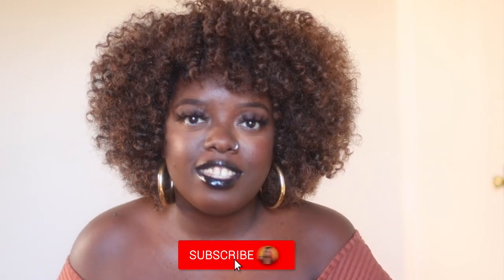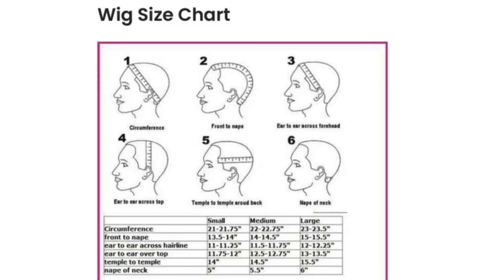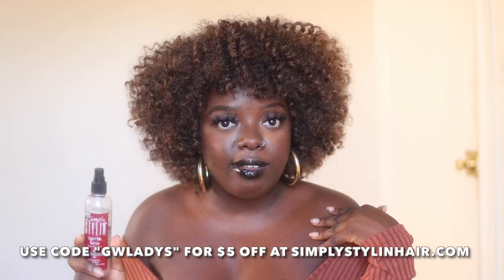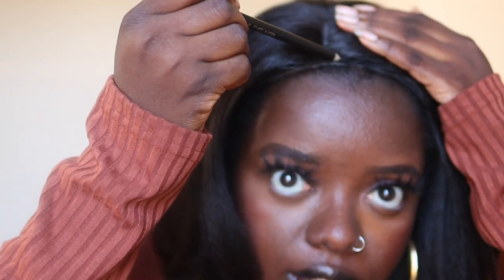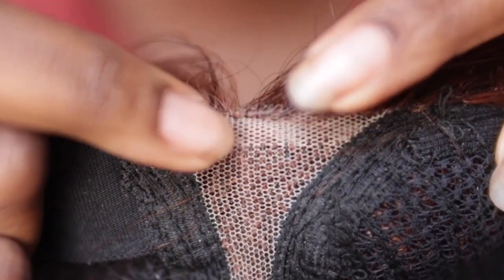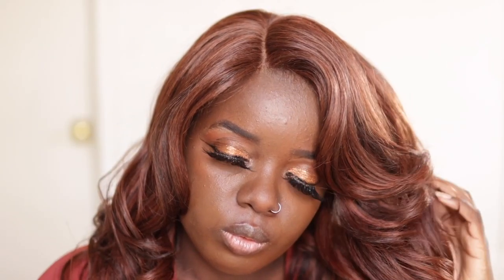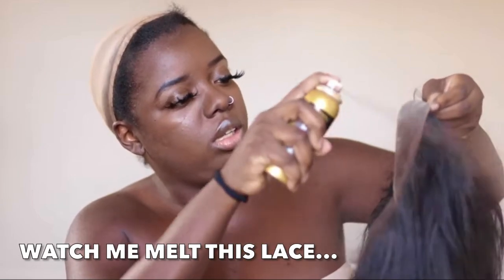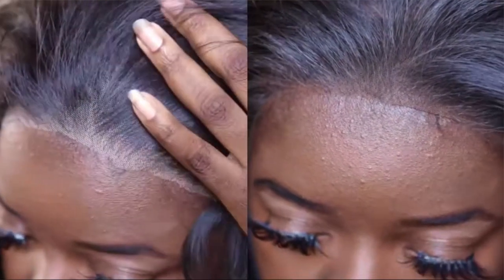7 EASY WIG HACKS 🔥 HIDE Lace Grids, NEW Fake Scalp?! 👀& More! Newbies, Take Notes!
Which wig hack have you tried? Tell me your fave! The hide lace grid hack got me SHOOK! Wigs don't have to be hard, y'all. Press play, and thank me later.

W I G S   I N   V I D E O
▷ Outre Chindo (color: 2T30, kinky curly wig in beginning)
▷ Outre Neesha 206 (kinky straight bob)
▷ Sensationnel Dasha
▷ Outre Neesha

▷ EBIN Wonder Lace Bond Spray (yellow can)
▷ EBIN Wonder Lace Bond Spray (black can)
▷ Eyeliner (black)
▷ Got2Be Glue Gel
▷ Juvia's Place Loose Setting Powder
▷ Lip gloss
▷Tape Measure

0:00 | Intro
1:37 | Wig Hack #1
3:32 | Wig Hack #2
6:40 | Wig Hack #3
9:48 | Review of Neesha 206
11:03 | Wig Hack #4
11:57 | Wig Hack #5 (I'm shook!)
19:18 | Wig Hack #6
20:02 | Wig Hack #7

Love Always,
Gwladys